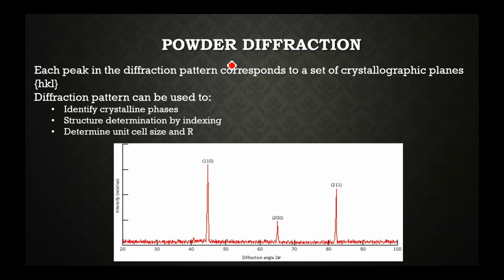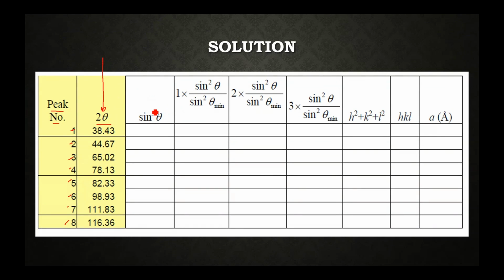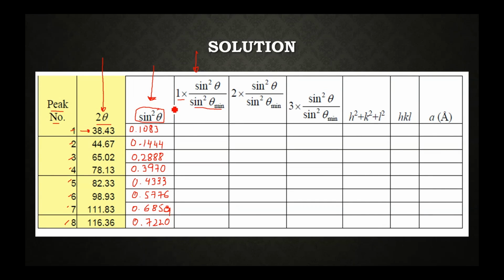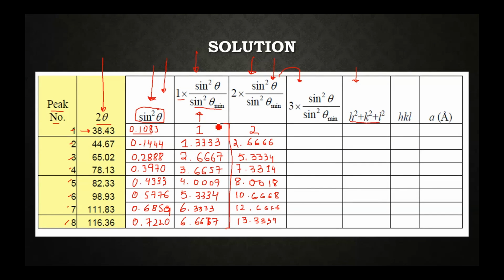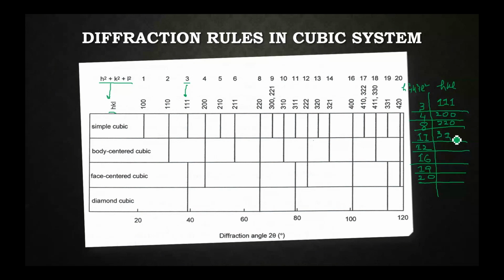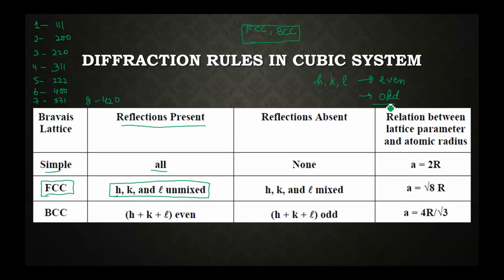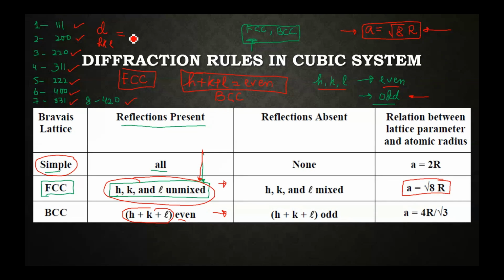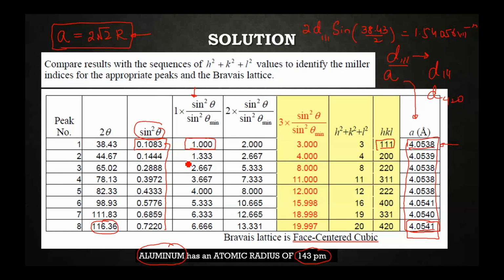11 Structure of crystalline solids | X rays diffraction in material science and engineering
The name of each video title corresponds to the name of the book chapter.

Remember

All content in the video is from this book
you can view this book from this link

book use is Material science and engineering , W.D.Callister , jr 9th and 10th edition and jon Wiley and sons
William F.smith Principle of Material Science and Engineering McGraw Hill, NewYork